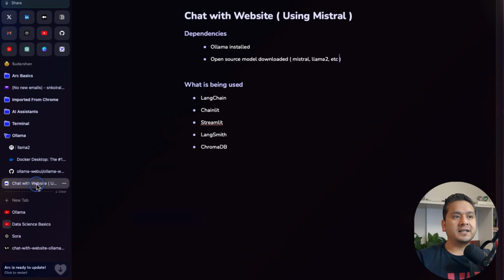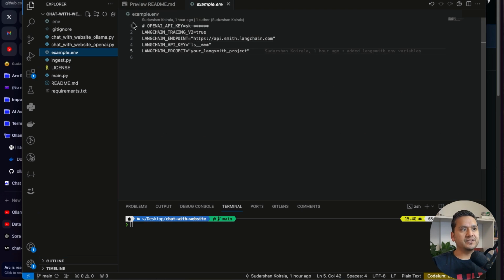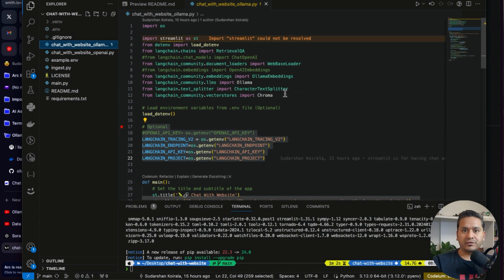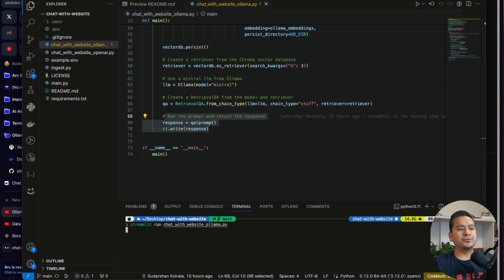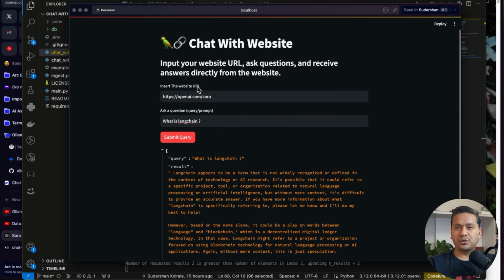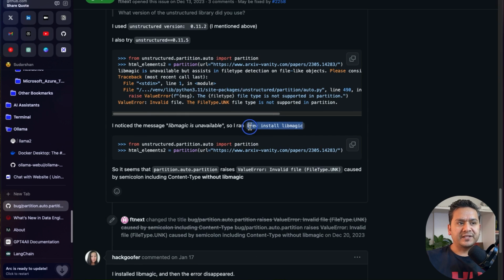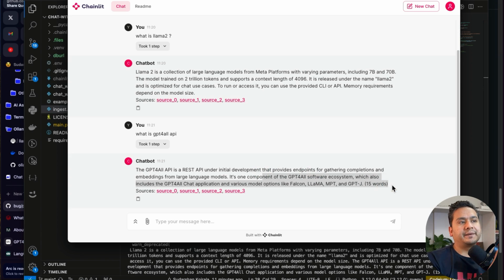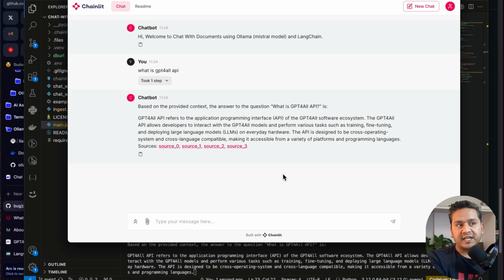Chat With Websites Using ChainLit / Streamlit, LangChain, Ollama & Mistral 🧠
In this video, I am demonstrating how you can create a simple Retrieval Augmented Generation UI locally in your computer. You can follow along with me by cloning the repo locally. You can also use LangSmith for tracing the LLM calls and use LangChain Hub for using already available prompt template for different models, for this case, mistral. I am also showing how easily you can switch between models locally.
Open Source in Action 🚀
- Mistral is used as Large Language model.
- LangChain is used as a Framework for LLM
- Mistral model is downloaded locally using Ollama
- Chainlit and Streamlit is used for deploying 2 different chat UI.